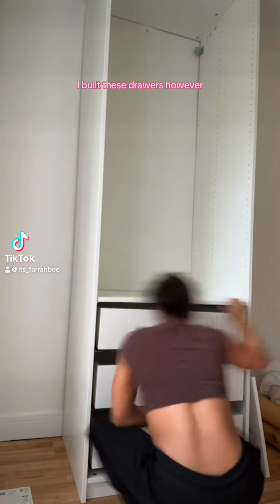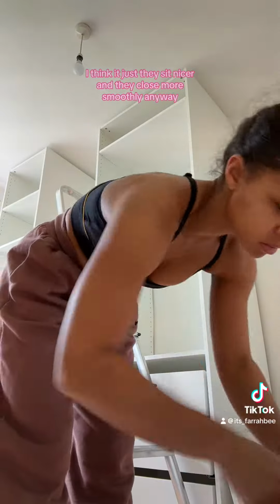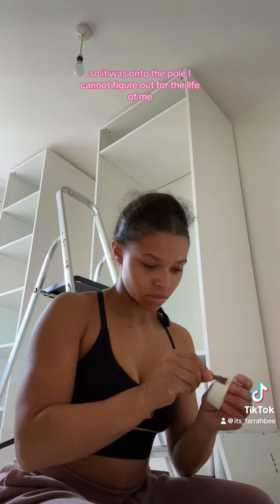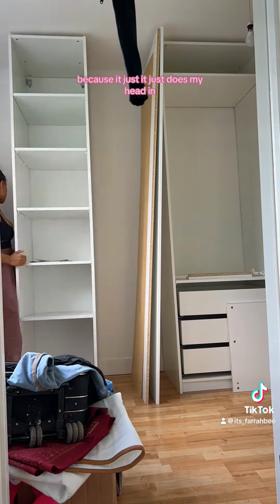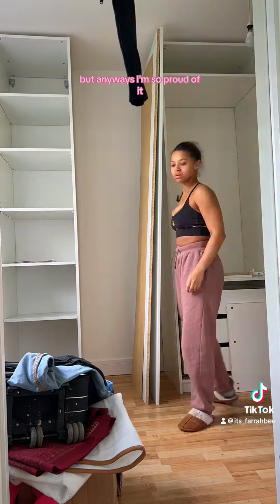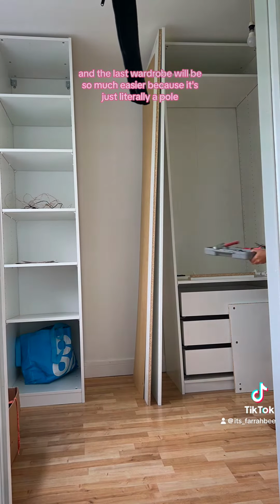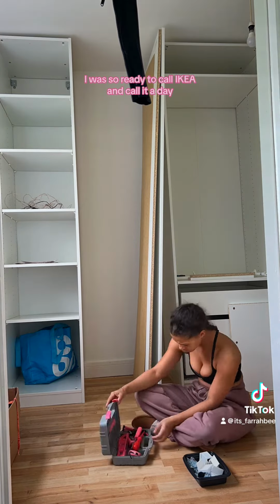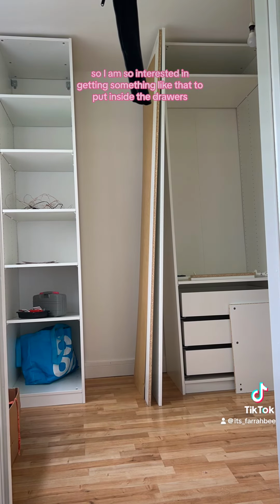Day 3; Building my dream open wardrobe from Ikea, by myself 💀😅🌸